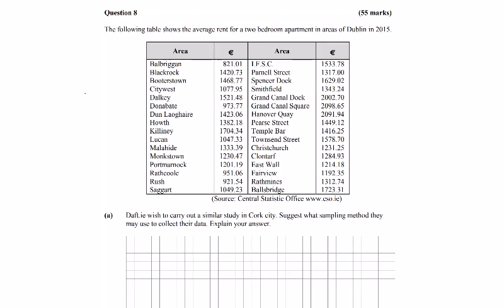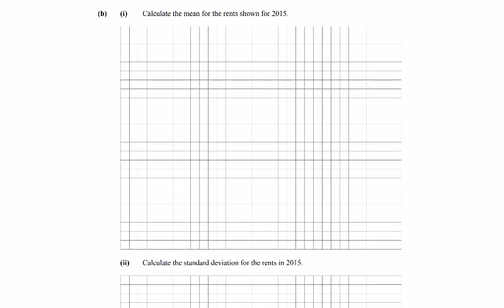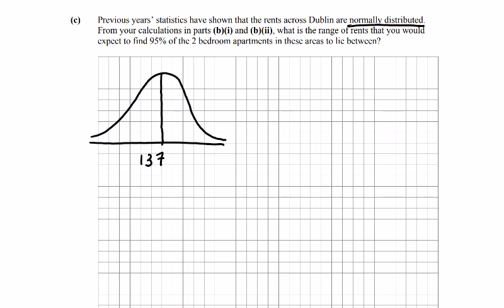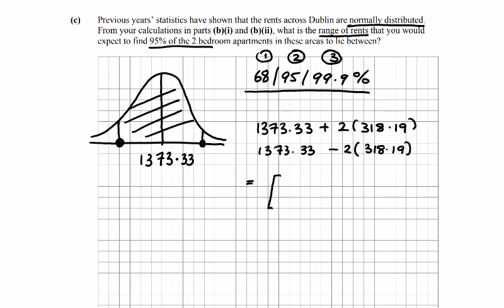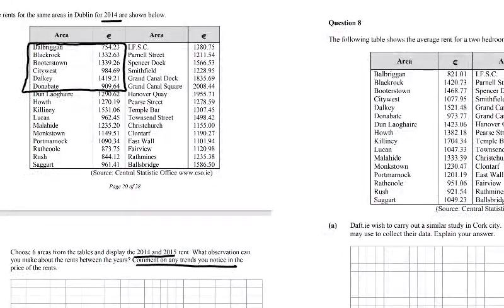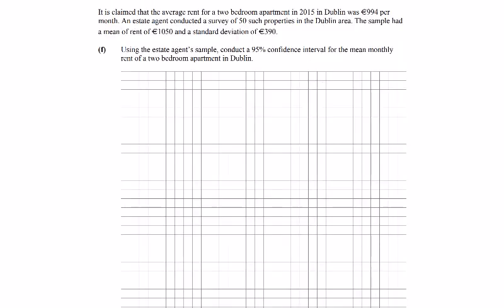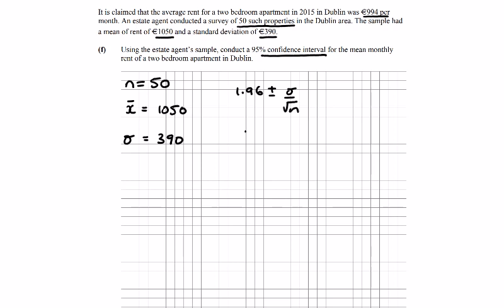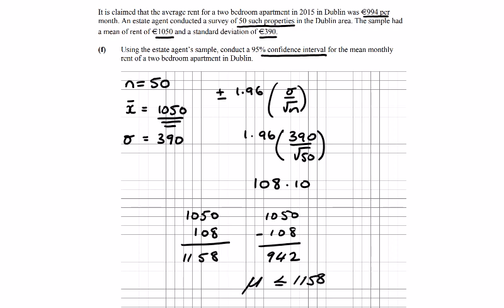Statistics 2017 Mock - NOS